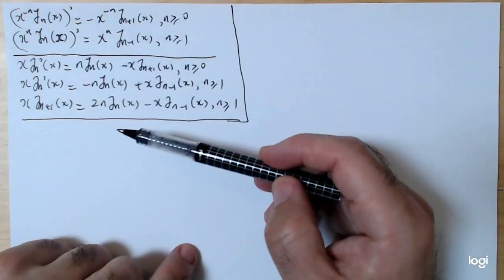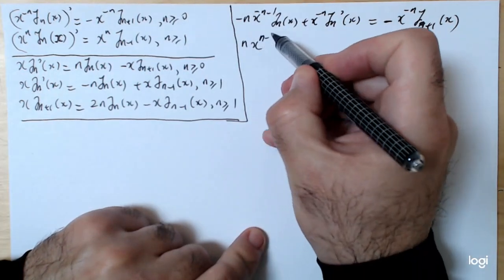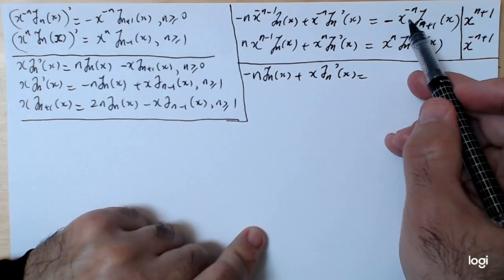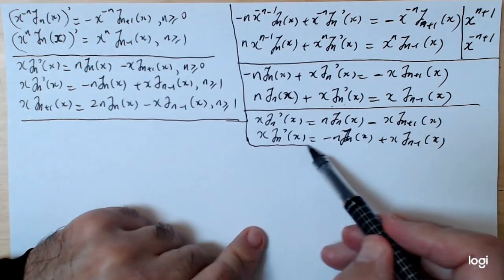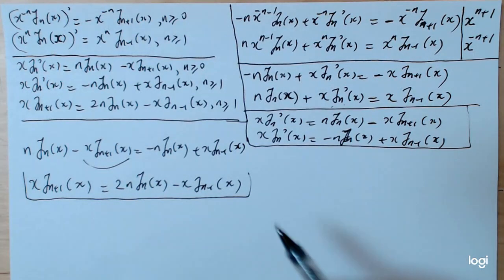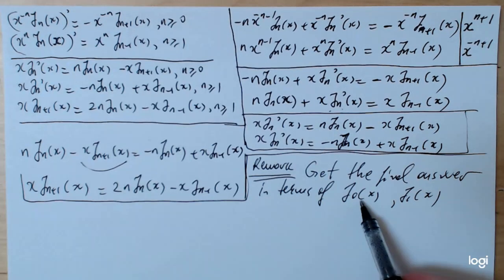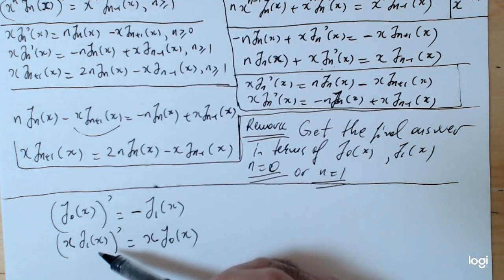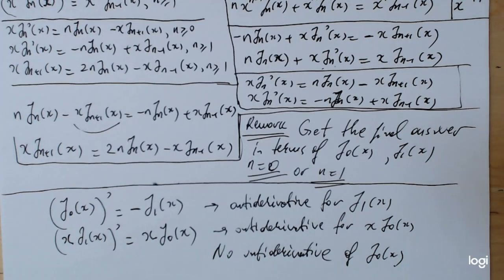Lecture 34 part 2 (Computation with Bessel functions)